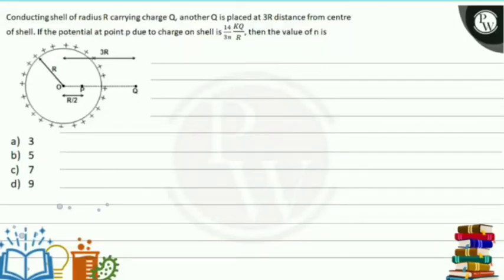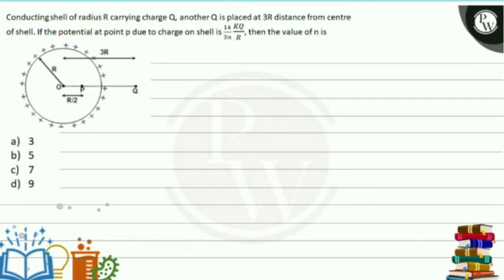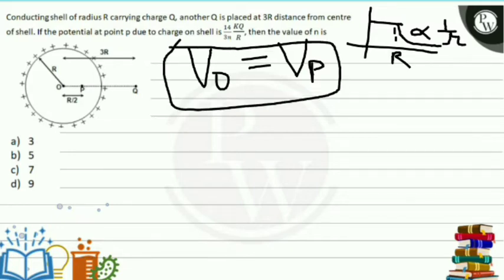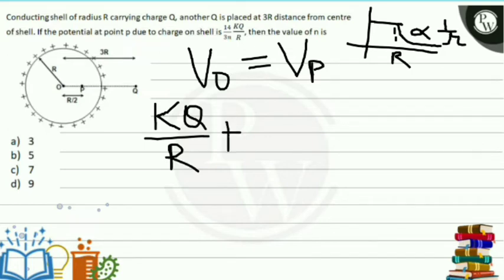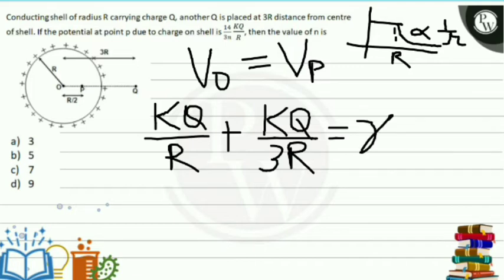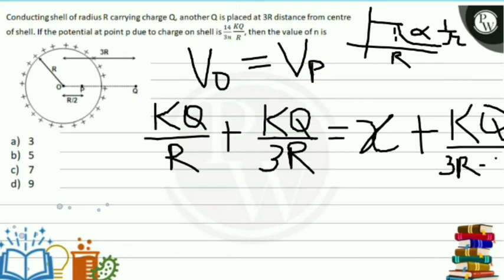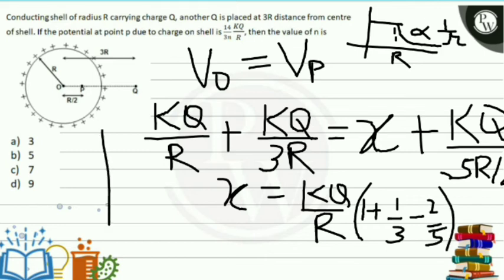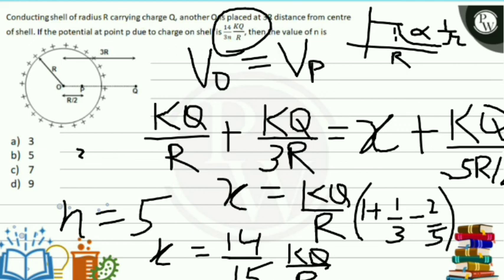Video Solution to Q1